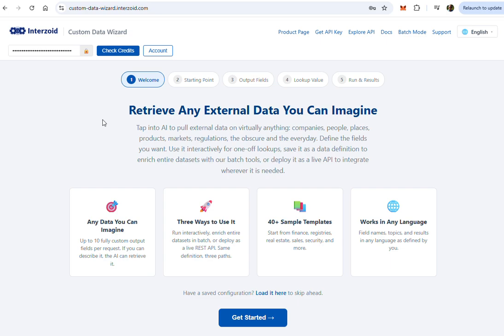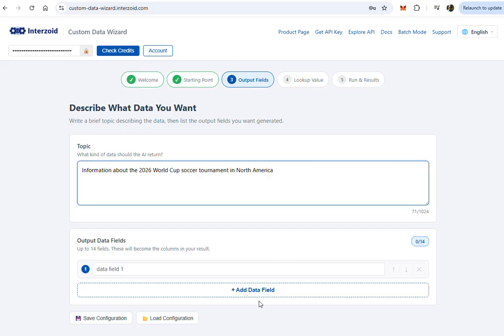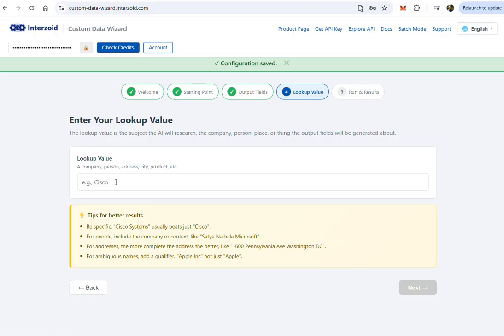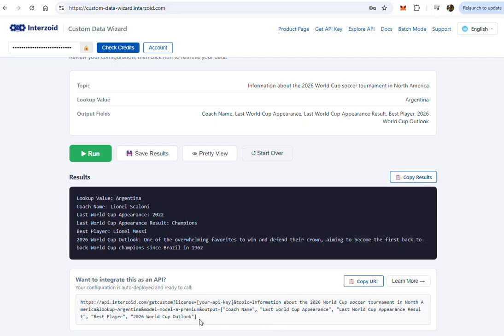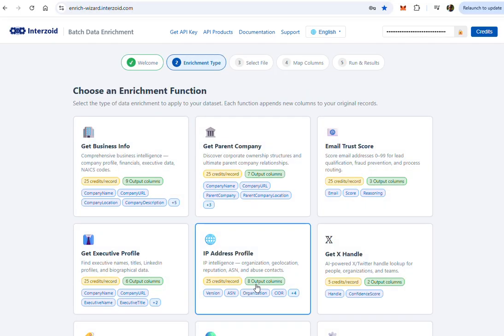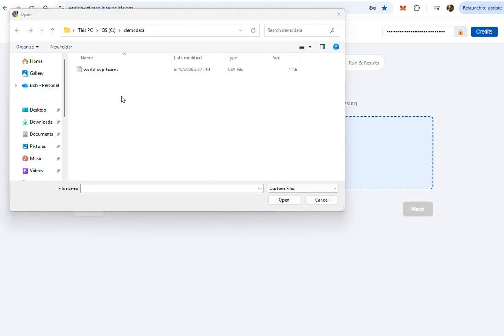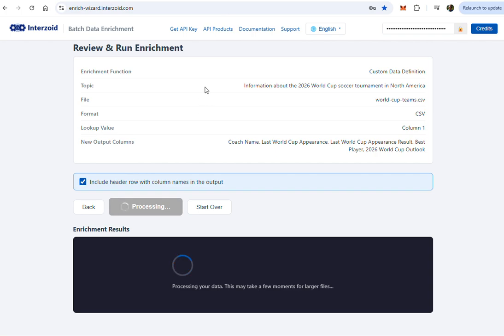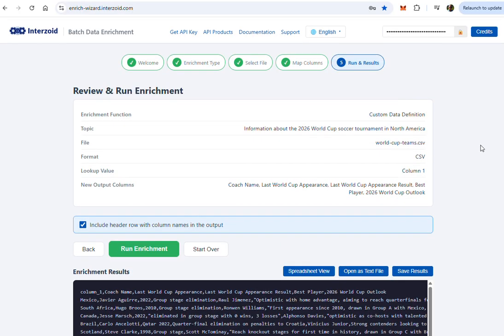Create Custom External Data and Append to Your Own Data: 2026 World Cup Soccer Data Example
Create Custom External Data, Append to Your Own Dataset, and Optionally Turn It Into a Callable API with Interzoid

In this video, we demonstrate how to create your own self-defined external data source and easily append it to existing datasets in a batch data processing example. You’ll also see how Interzoid can generate and host an API from that data, making it simple to integrate into your applications, websites, workflows, AI agents, or business processes based on your specific requirements.

For this example, we create a custom World Cup soccer dataset and use it to enrich an existing list of World Cup teams, including Germany, England, Norway, USA, Canada, Japan, Ivory Coast, and others.

This approach is useful for organizations that want to enhance internal datasets with custom reference data, improve data quality, support data enrichment, and make proprietary data available through flexible, API-first access.